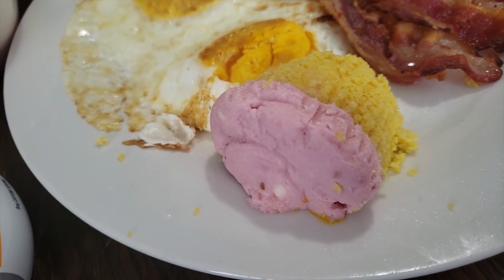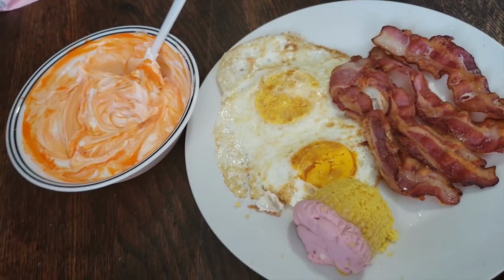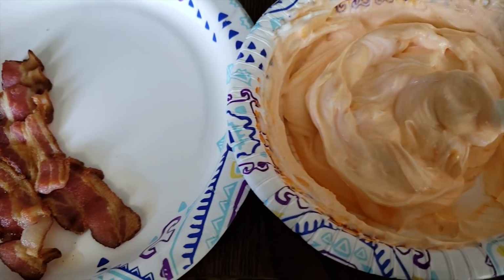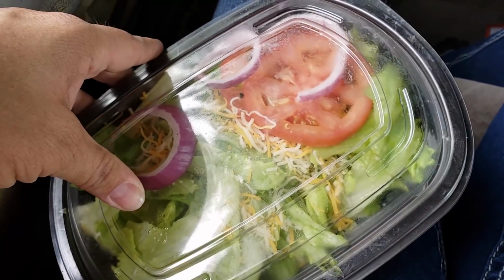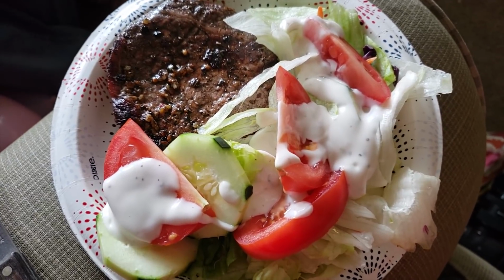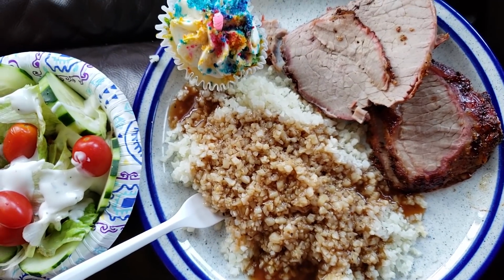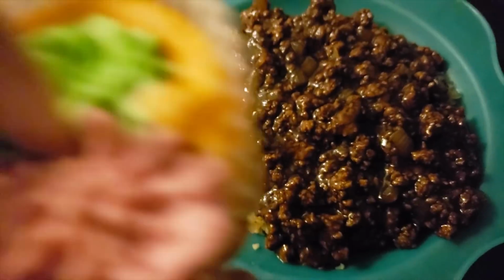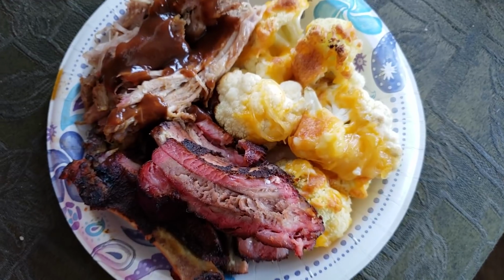Keto Meal Plan | Full Week of Eating 07.25.18 | Keto FDOE x7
Thank you for stopping by to see what I ate to lose weight this week on a ketogenic diet.  In this video, I include everything I ate for a full 7 days FDOE on Keto.  I hope you found some great ideas to help you with your own keto meal plan.  I hope you will stick around and follow my weight loss journey and get tips and tricks for your own before and after transformation.

for my logo track